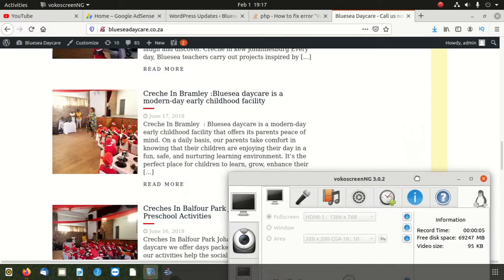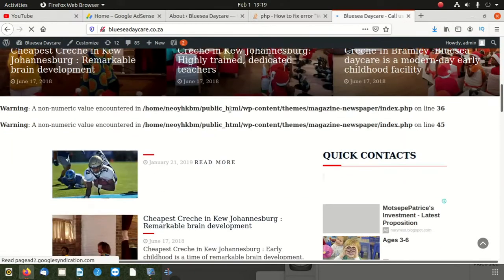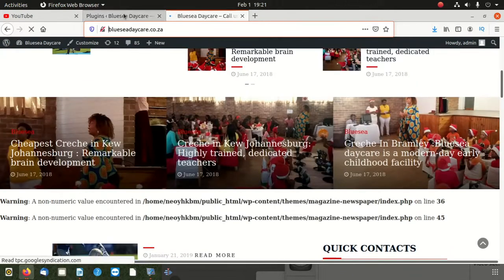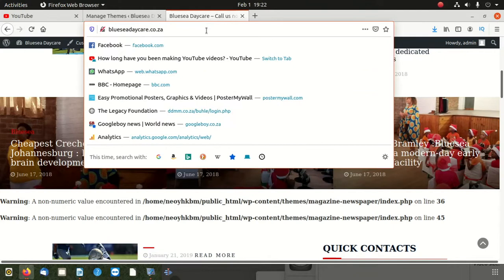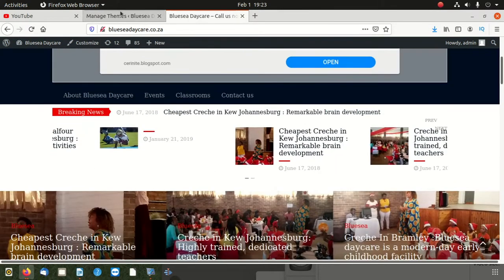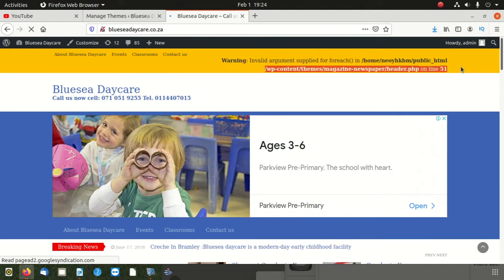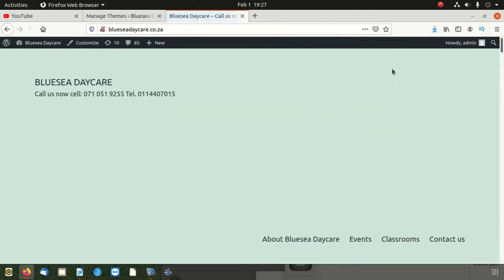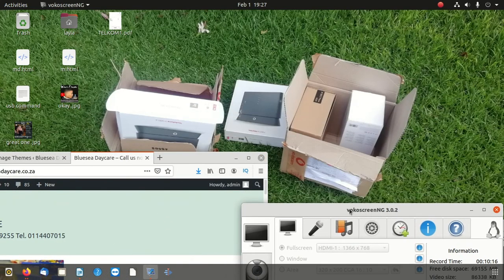warning a non-numeric value encountered in wordpress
The warning "A non-numeric value encountered" in WordPress typically occurs when a mathematical or numeric operation is performed on a variable or value that is not numeric. To resolve this warning, you can follow these steps:

    Identify the source of the warning: Look for the specific line or function in your WordPress code where the warning is being triggered. This will help you pinpoint the area that needs to be addressed.

    Check variable values: Ensure that the variables involved in the mathematical or numeric operation are assigned appropriate numeric values. Sometimes, variables may unintentionally hold non-numeric values, leading to this warning.

    Validate user input: If the non-numeric value is coming from user input (such as form submissions), validate and sanitize the input to ensure that only numeric values are accepted. You can use functions like intval() or floatval() to convert the input to numeric values before performing any calculations.

    Use conditional checks: If the warning is related to conditional statements or comparisons, verify that the values being compared are indeed numeric. Consider using functions like is_numeric() to check if a value is numeric before performing any operations.

    Error suppression: If you are confident that the non-numeric value is not critical to the functionality of your code, you can use the @ symbol to suppress the warning. However, this is generally not recommended as it may hide potential issues.

    Enable error reporting: To help identify and debug such warnings, ensure that error reporting is enabled in your WordPress development environment. This will provide more detailed error messages and help you identify the specific lines causing the warning.

By carefully reviewing your code and ensuring that variables are properly assigned numeric values, validating user input, and using appropriate conditional checks, you can resolve the "A non-numeric value encountered" warning in WordPress.